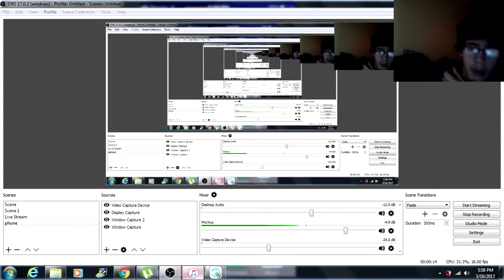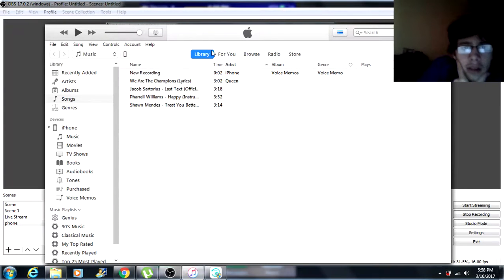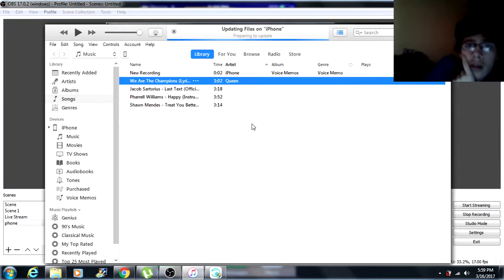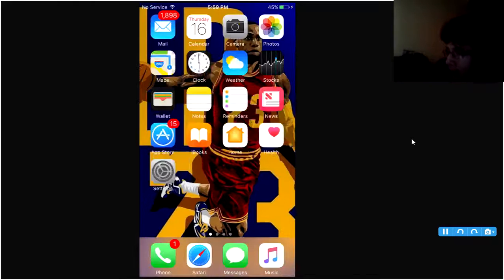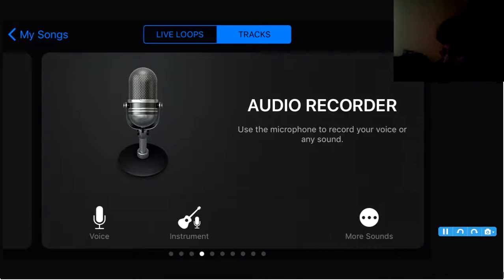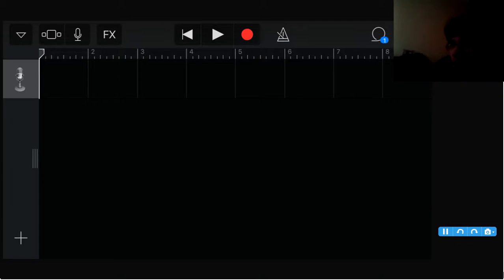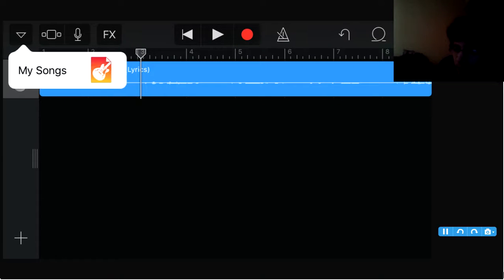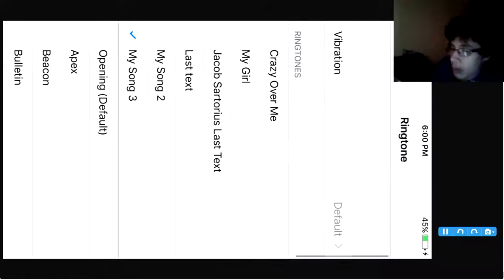How to Set Any Song As A Ringtone in iOS 10 without iTunes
Hello guys in this video I will show you how to set any song that you like as your Iphone Ringtone